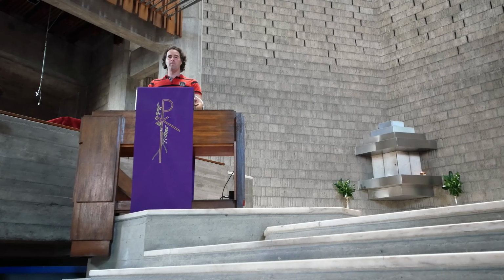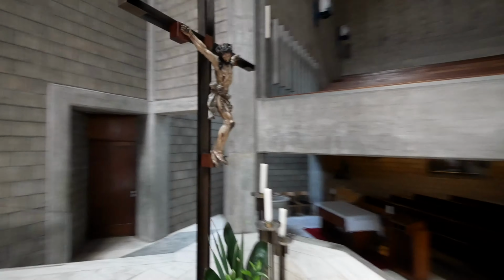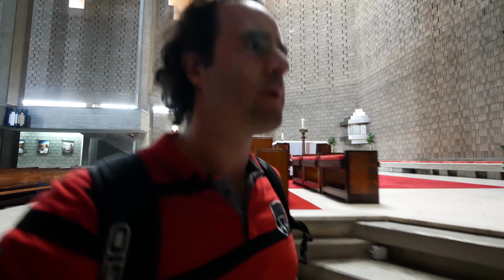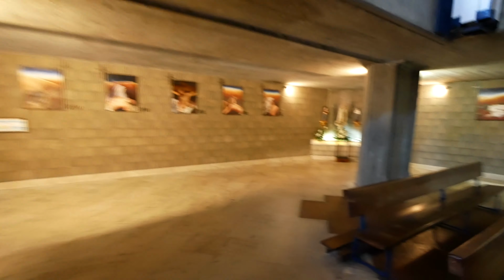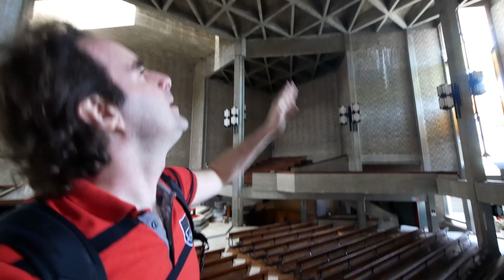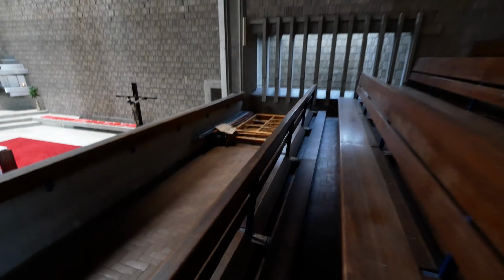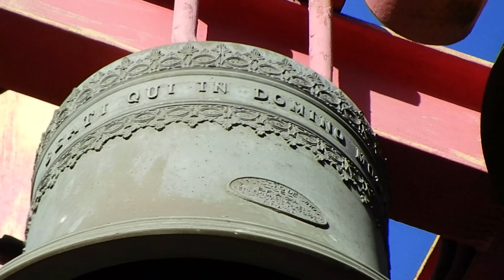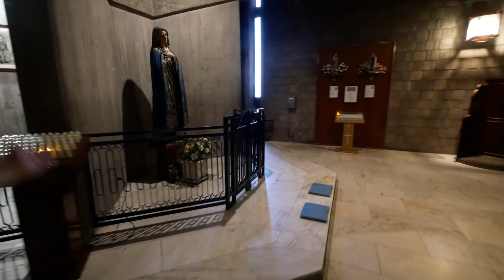⚠️ PRIVATE TOUR Igreja do Sagrado Coração - CONCRETE BRUTALIST Architecture Church! Lisbon, Portugal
I'm all alone in Lisbon's amazing enormous cathedral, Igreja do Sagrado Coracao, a marvelous concrete brutalist church structure that is an architectural wonder. If you appreciate unique Portuguese architecture, you must watch this private tour in the sacred heart of Lisboa, Portugal!